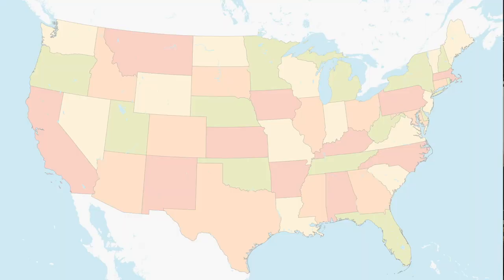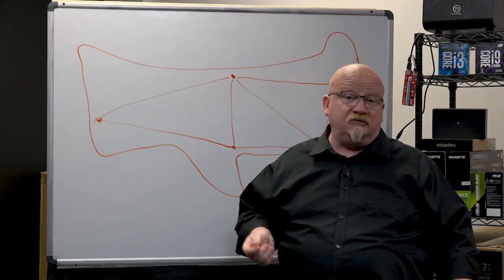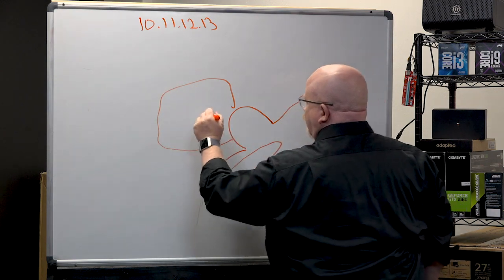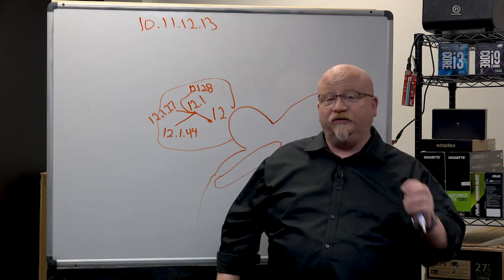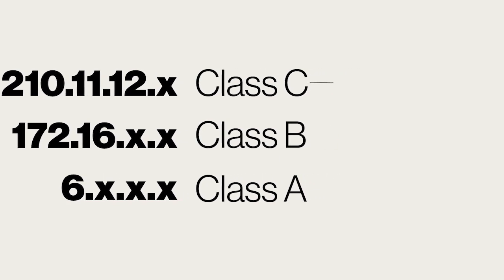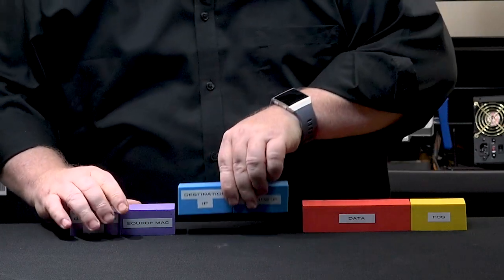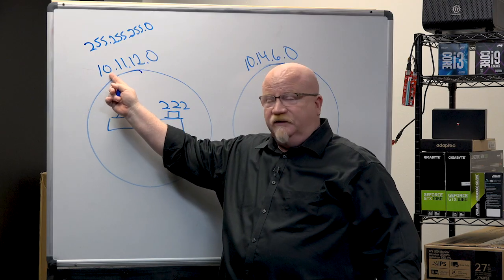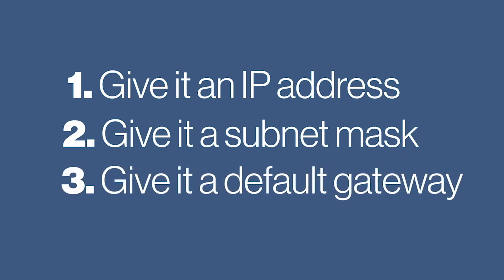Mike Meyers on: Intro to TCP/IP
The Transmission Control Protocol/Internet Protocol (TCP/IP) is the cornerstone of Internet addressing and routing. It’s important to understand IP addressing schemes and to see how TCP and IP work together to make the Internet work.

***Check out Mike’s A+ training material. If you’re ready to start studying for this new exam now, buy the Super Bundle and you’ll get all the Core 1 and Core 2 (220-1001/220-1002) material
  - 30+ hours of videos
  - Plus performance-based test questions and games with our TotalSims
  - Plus over 1000 practice test questions with our TotalTester